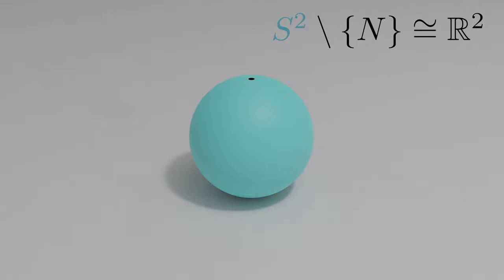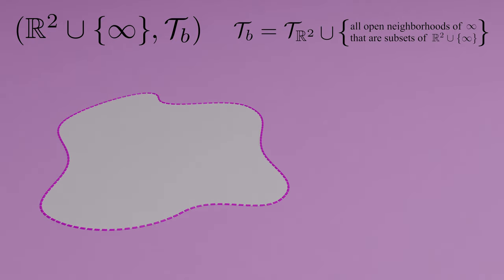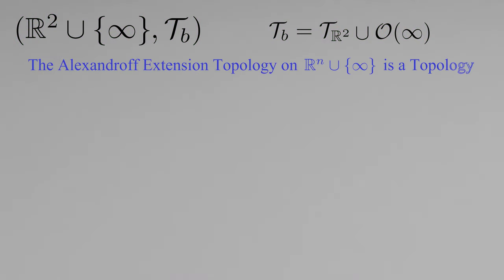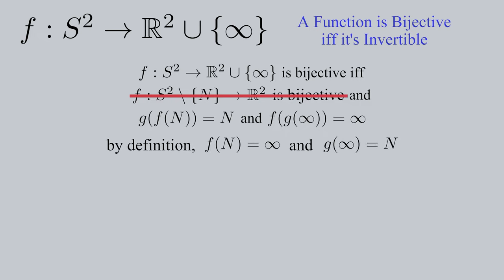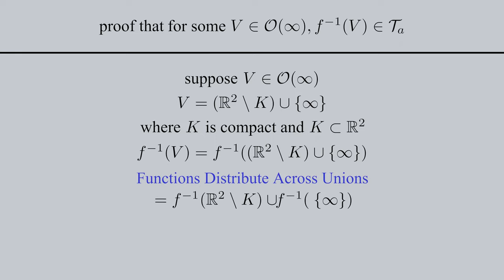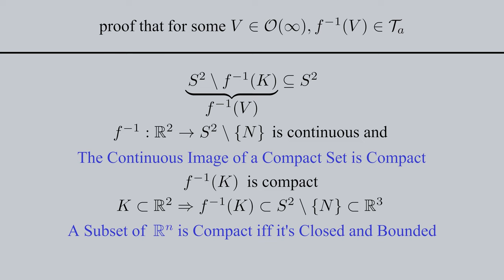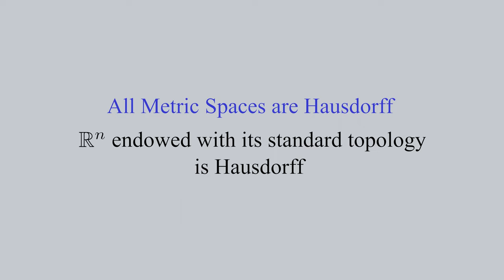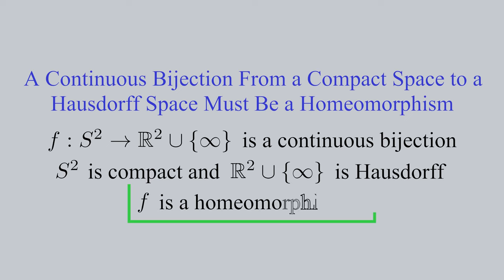Stereographic Projection Homeomorphism Part 3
In this video, I prove the homeomorphism between an entire sphere and an extended plane. Naturally, the output of the north pole is undefined, but when we declare its output to equal the point at infinity, we can still prove continuity at the north pole. It’s also true that a continuous bijection from a compact space to a Hausdorff space must be a homeomorphism, which implies continuity in the inverse direction, even at the point at infinity. I find it very fascinating that topology can be used to prove continuity at the north pole and the point at infinity. All animations were made in Blender and I then stitched everything together in Premiere.

SEPARATE LINKS:
S^n and the Extended Plane are Homeomorphic

A subset of R^n is Compact iff it’s Closed and Bounded (Heine Borel Theorem):

The Alexandroff Extension Topology on R^n is a Topology

A Function is Bijective if and Only if it’s Invertible

The Continuous Image of a Compact Set is Compact

Under a Continuous Function, the Pre-Image of a Closed Set is Closed

A Continuous Bijection From a Compact Space to a Hausdorff Space Must Be a Homeomorphism

TIME CHAPTERS:
0:00 - recap \ intro
1:40 - extended topology intro
2:04 - compact sets
3:18 - extended topology continued
5:40 - bijectivity
6:47 - forwards continuity
7:53 - north pole continuity
11:16 - sphere’s are compact
12:21 - why our plane is Hausdorff
14:20 - why homeomorphism is implied